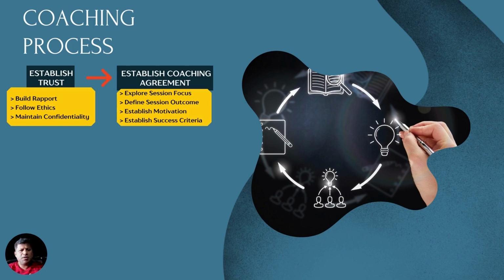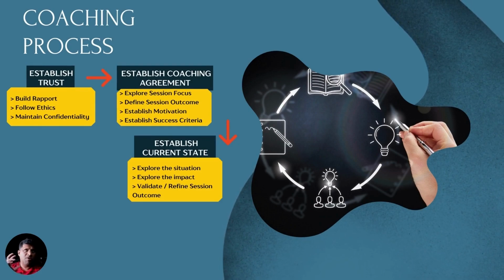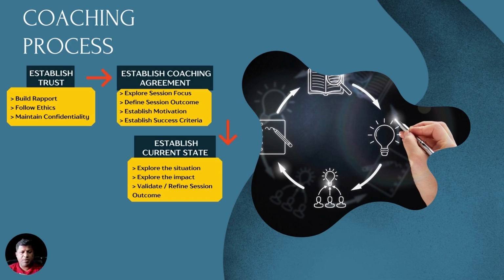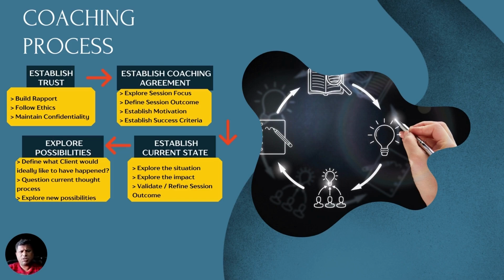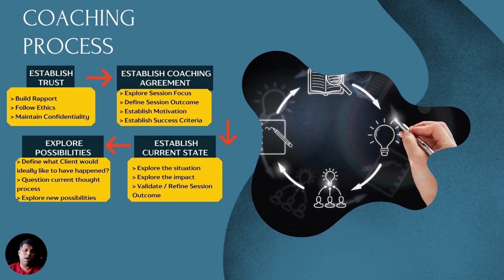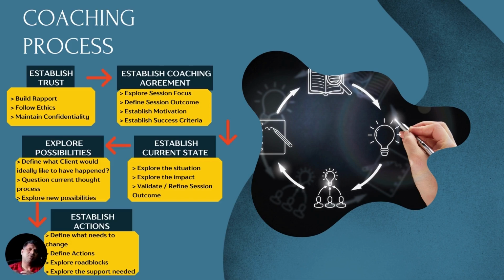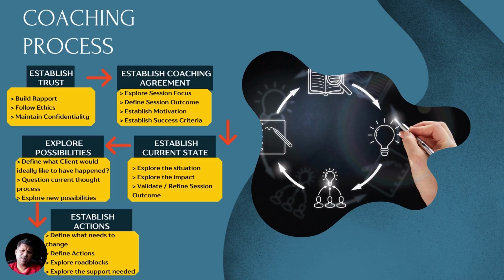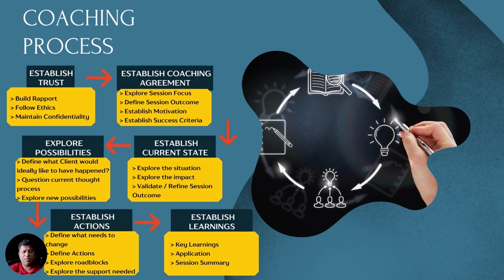6 steps to follow for driving an effective coaching conversation - For Agile Coaches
In this video, I'm sharing 6 steps for driving an effective coaching conversation - for agile coaches.

Using these steps will help you create powerful and effective dialogue with your clients, which will help you improve your coaching skills and help your clients reach their goals.

If you're looking to improve your coaching skills, then this video is for you! By following these simple steps, you'll be able to create powerful and effective dialogue with your clients. You'll be able to understand their needs and help them reach their goals!

If you have any questions or want any specific topic to be covered, pls drop them in the comments and we will look to address them in our future videos.